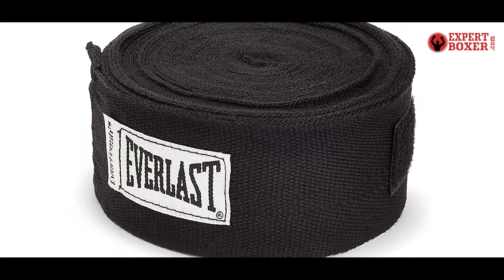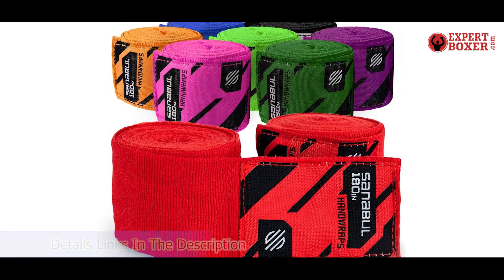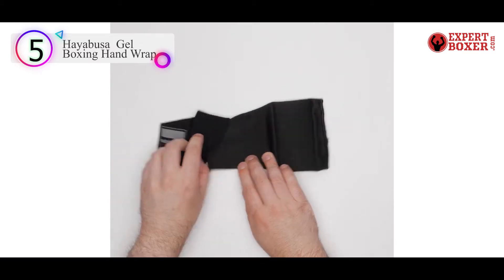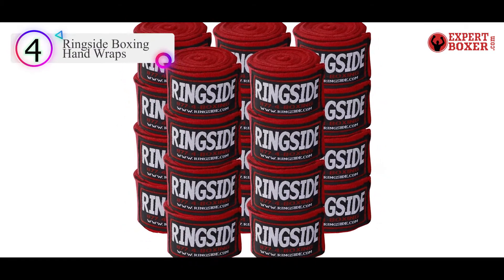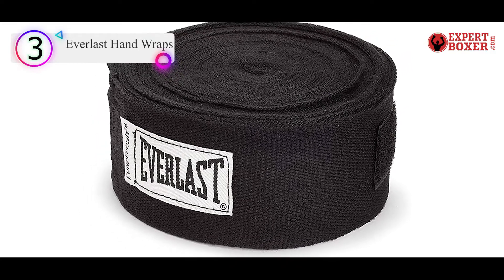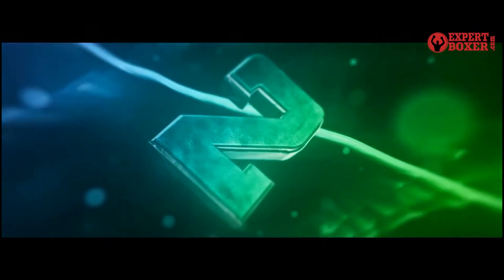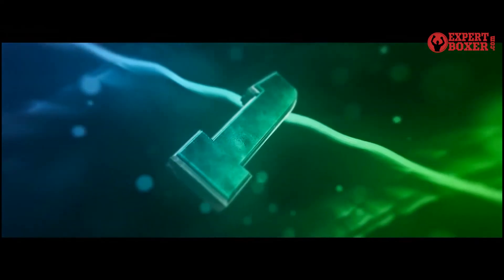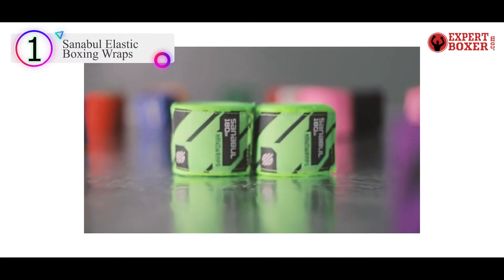5 Best Boxing Hand Wraps You Can Buy in 2022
Thinking to buy boxing hand wraps? This video will inform exactly which are the best boxing hand wraps on the market today.
Check Our Best Pick For You

Are you looking for a list of boxing hand wraps then you come to the right place? In this video, we are going to show you the best boxing hand wraps products on the market in our research.

1. Sanabul Elastic Boxing Wraps
 2.  Jayefo Sports Hand Wraps
3. Everlast Hand Wraps
4. Ringside  Boxing Hand Wraps
5. Hayabusa  Gel Boxing Hand Wrap

In this video, we are here with the top 5 boxing hand wraps available on the market today. To save you both time and energy, our team of Discount boxing hand wraps experts has taken research work on them. And after spending hours and hours on the market they have come up with just the top 5 boxing hand wraps.

They started their research with a bunch of conventional boxing hand wraps for sale. But eventually, they have narrowed down them to five by considering their overall performance, design, usability, and features.

So, this is totally the neutral boxing hand wraps reviews you can rely on. Just come along with us and find the most suitable for your needs.

Expert Boxer is a channel exclusively for boxing lovers. Our channel is a novel step toward the top and best product reviews, and we are really proud to present our boxing and fighting-based videos to you.

When you are about to purchase a product, you will be confused with all the products available on the market. We are here to help you with that. You can buy or purchase boxing, fighting, and gym-related products by watching our channel reviews.

You will be fed up with reading and going through the long-duration videos of the other channels. But, Expert Boxer is created with a goal, which is to save your time. And at the same time, our channel covers a wide range of sports categories products, especially boxing, MMA, kung fu, BJJ, wrestling, martial arts, kickboxing lots.

Portions of footage found in this video are not original content produced by Expert Boxer. Portions of stock footage of products were gathered from multiple sources including, manufacturers, fellow creators and various other sources.